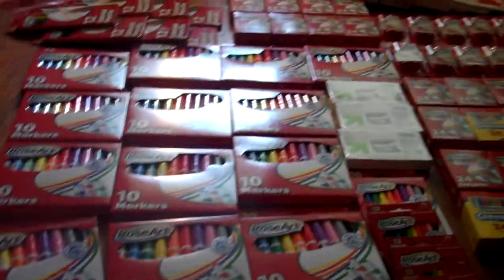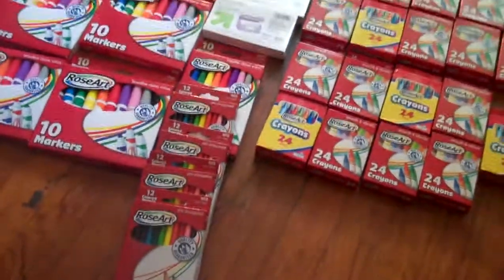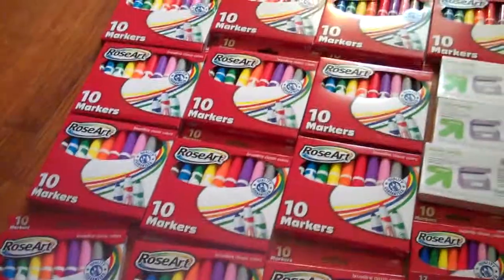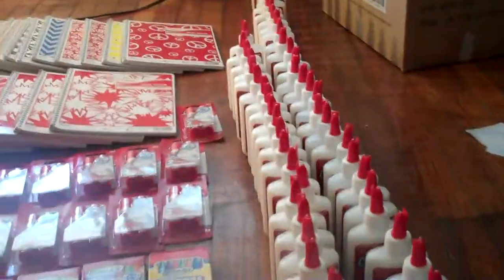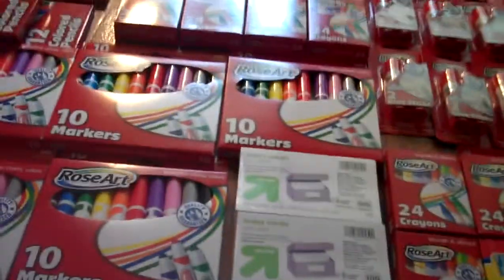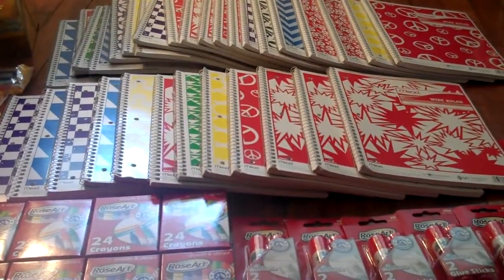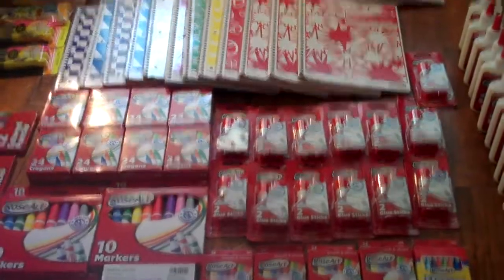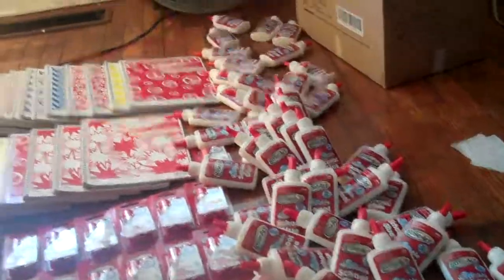TAX FREE WEEKEND POW!!!!!!! TARGET HAUL ..........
THANK YOU TARGET AND ROSEART LOL